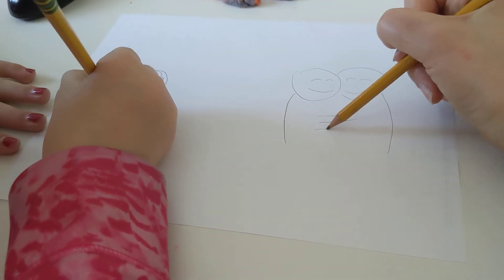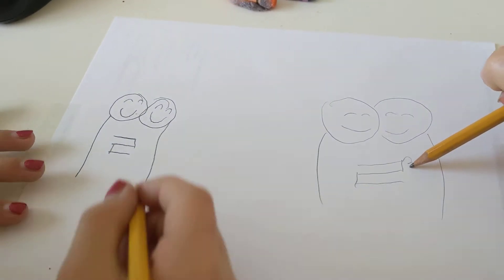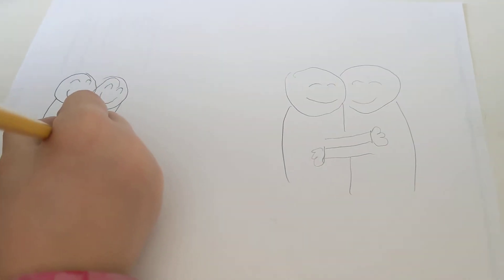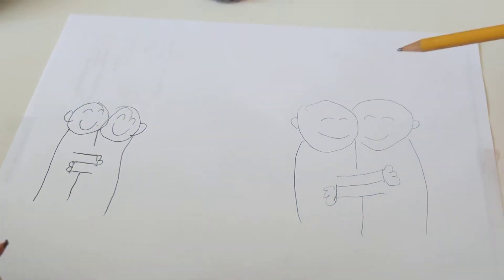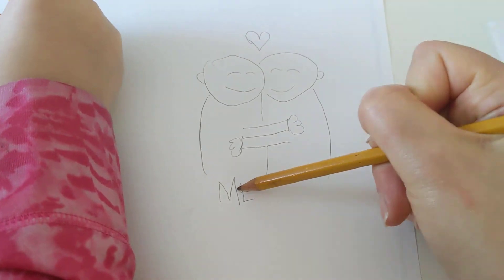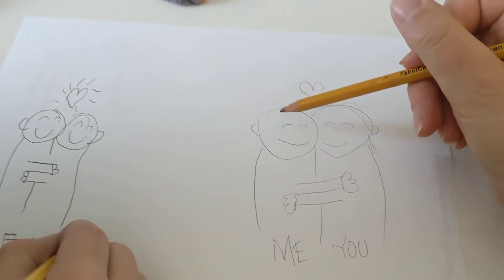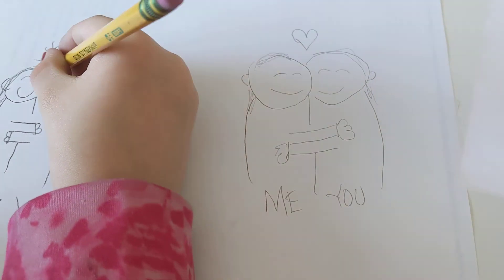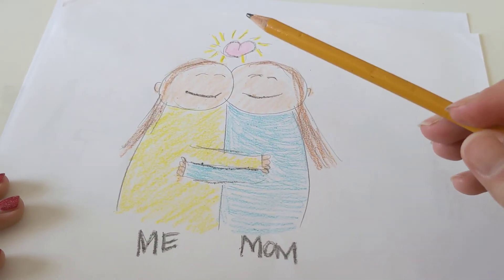Drawing Lesson. Guys Hugging